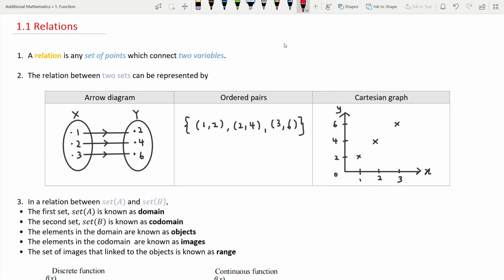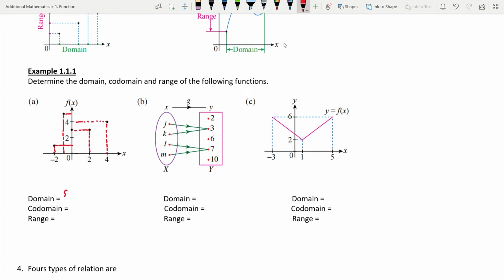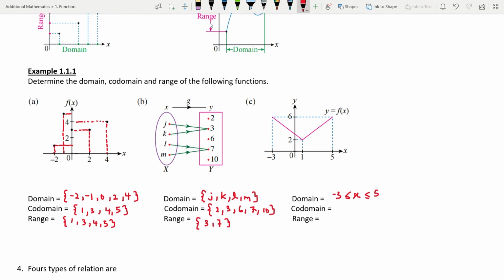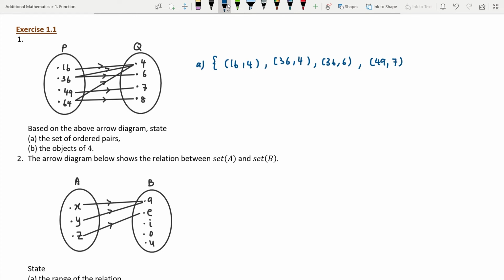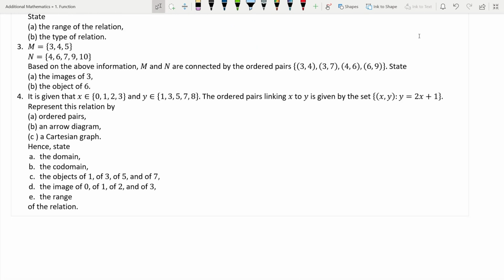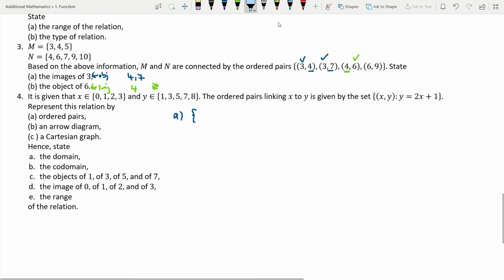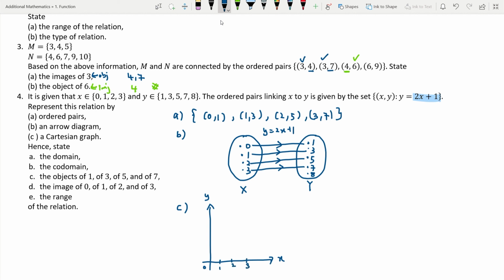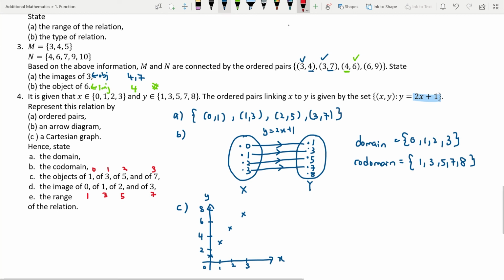Additional Mathematics || Chapter 1.1 Relations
This video is meant for students and those who want to learn and practice additional mathematics. It includes brief introduction and some examples about the topic. The last part of the video provides some practice questions for you to try. Explanations and solutions are given as well. The timeline below will direct you to the part that you are looking for. Hope you enjoy the video!

0:00 Introduction to Relations
1:30 Example 1
4:19 Introduction to Relations (Cont.)
5:13 Exercise 1.1
5:26 Q1
7:06 Q2
8:08 Q3
9:03 Q4